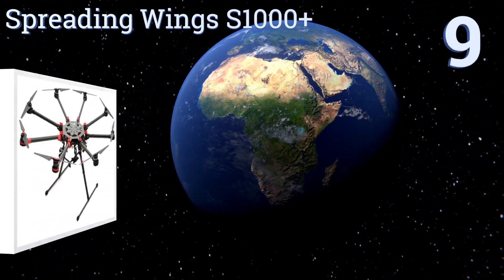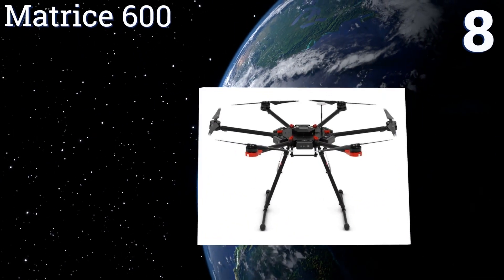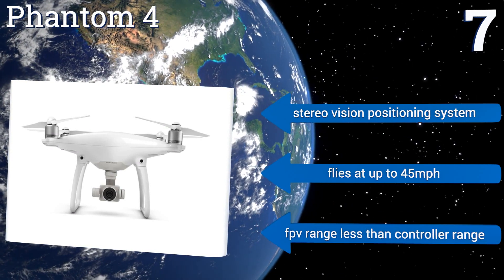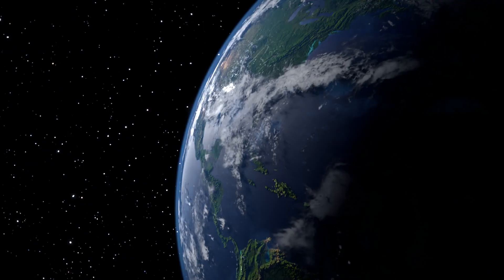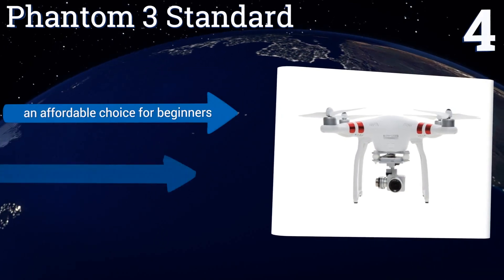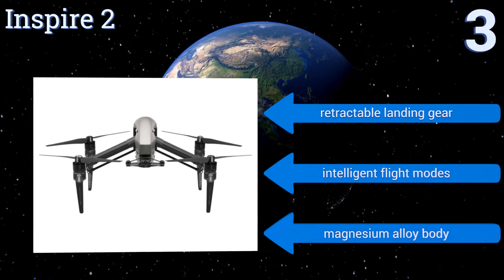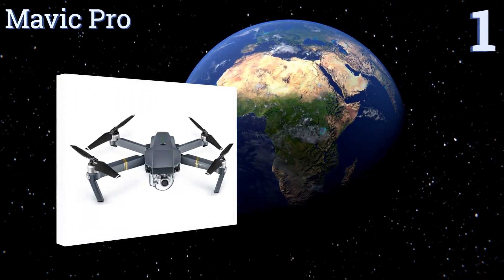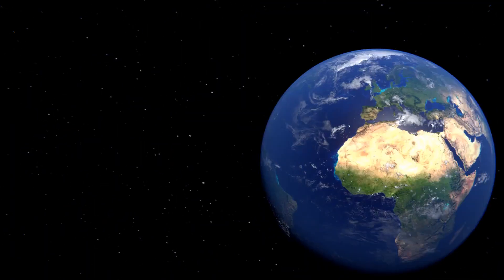9 Best DJI Drones 2017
Please Note: Our choices for this wiki may have changed since we published this review video. Our most recent set of reviews in this category, including our selection for the year's best dji drone, is exclusively available on Ezvid Wiki.

Dji drones included in this wiki include the mavic pro, phantom 4 pro, spreading wings s1000+, phantom 3 standard, phantom 4, spreading wings s900, inspire 1 pro, matrice 600, and inspire 2.